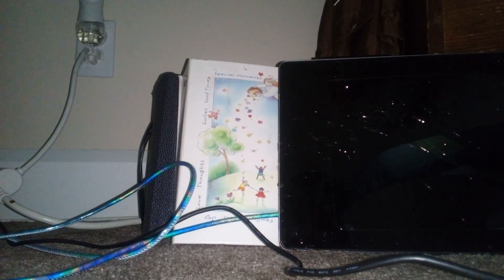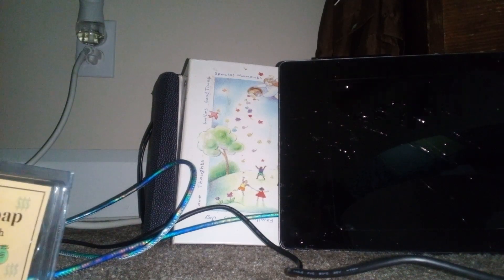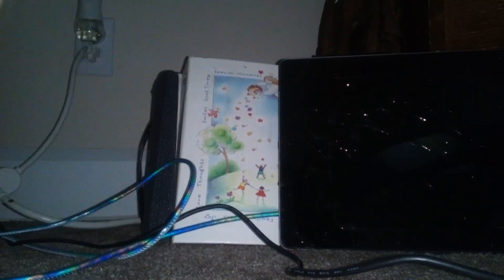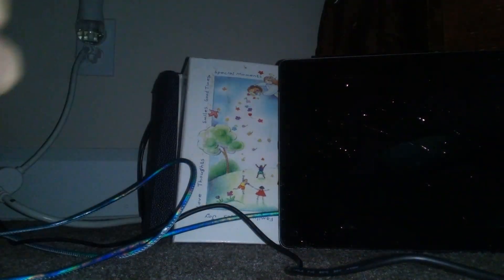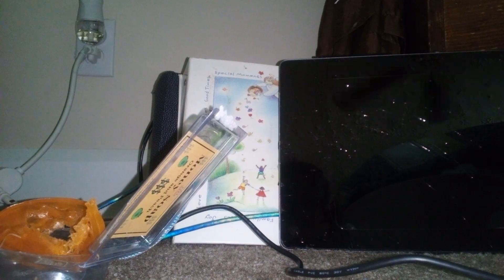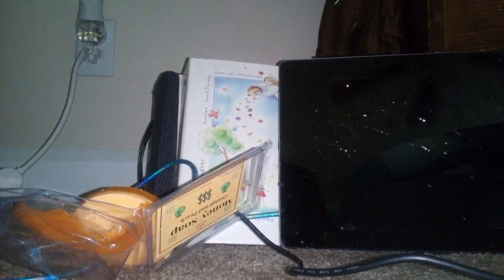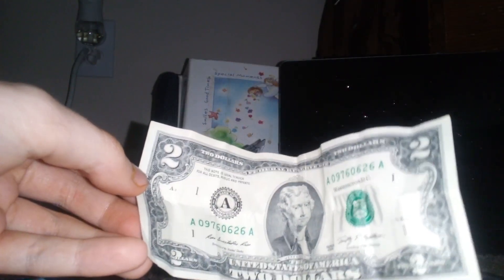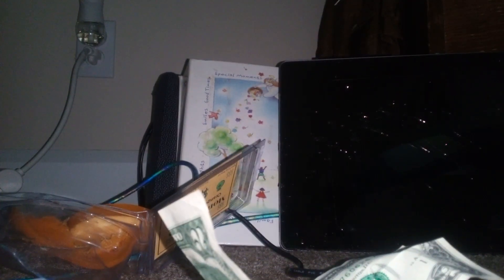I WON ACTUAL MONEY!! Money Soap